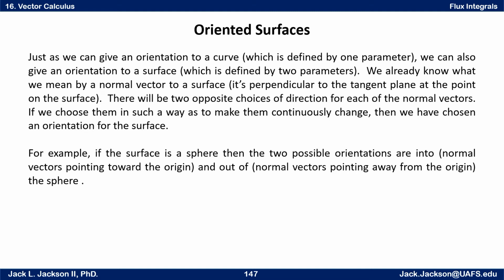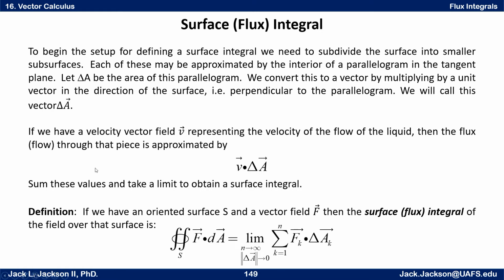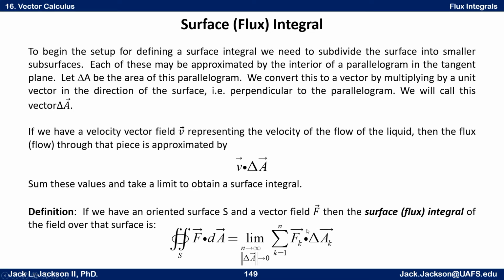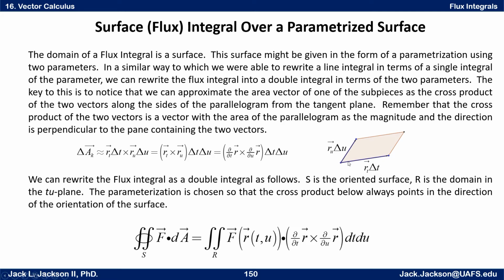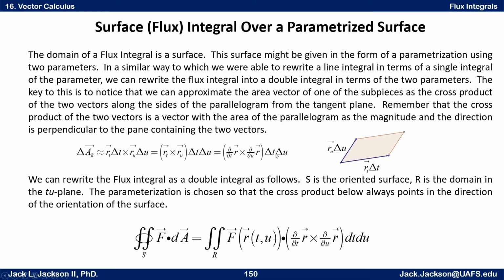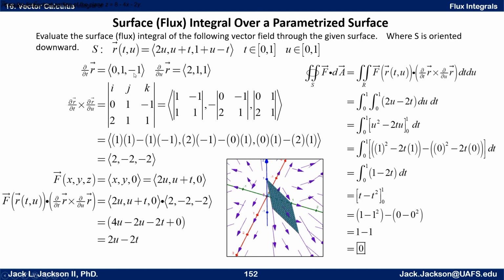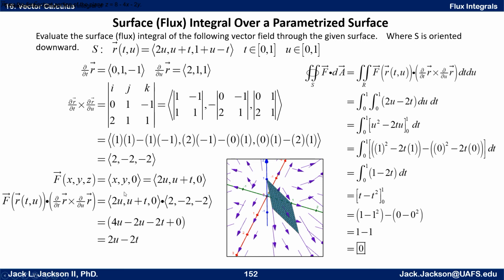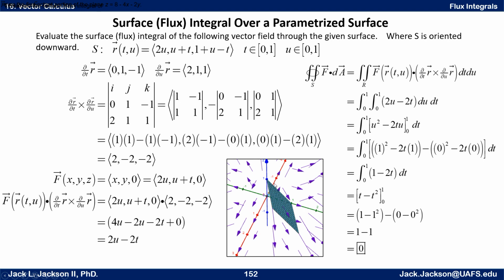Calculus 16.16 Surface Flux Integrals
We introduce the concept of a Surface Integral (Flux Integral).